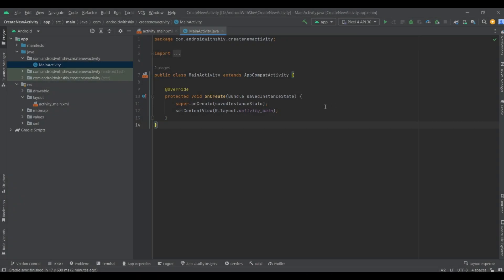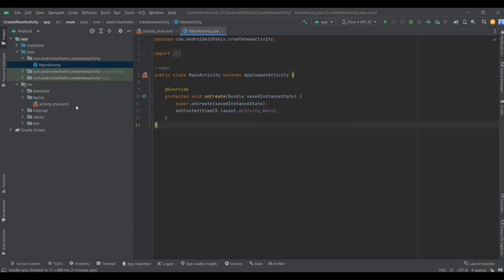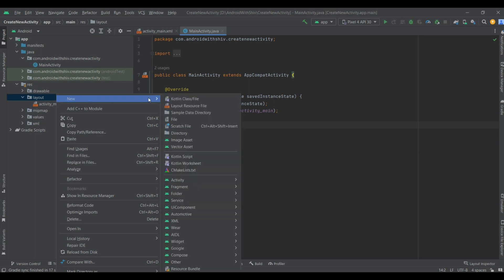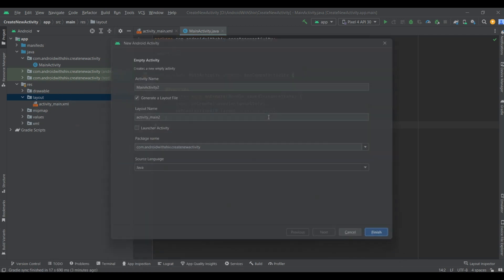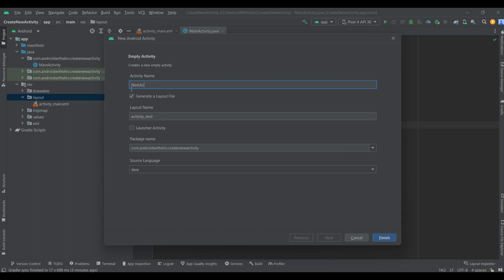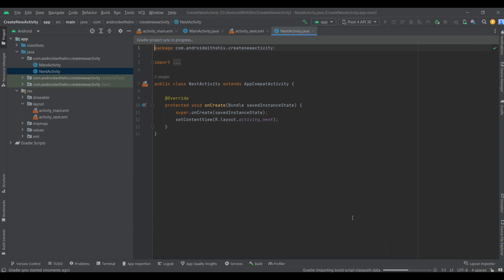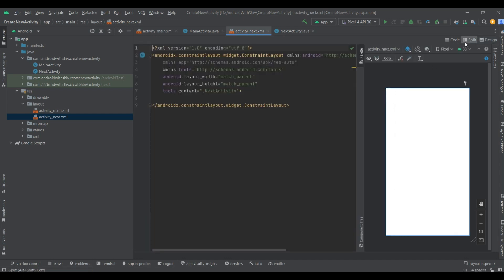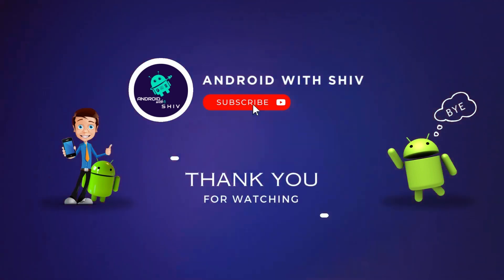How to Create New Activity/Layout | Android Studio | JAVA | 2023 | AndroidWithShiv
📱 About This Video:
In this tutorial, we'll walk you through the process of creating a new activity in Android Studio. Activities are the building blocks of any Android app, allowing you to create different screens and interactions within your application. Whether you're a beginner or an experienced developer, this step-by-step guide will help you confidently navigate through the process.